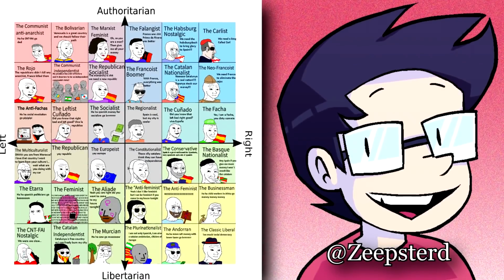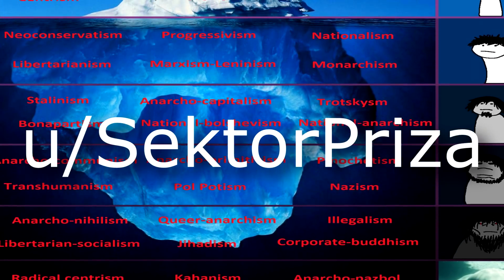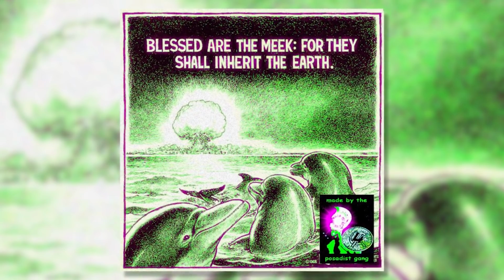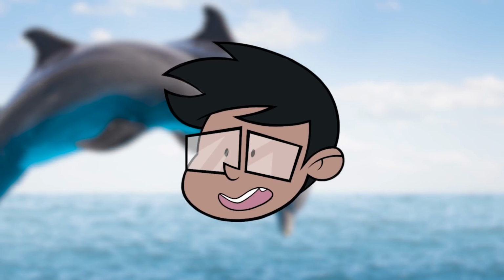The Ideology Iceberg Explained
The Ideology Iceberg Explained, from vanilla topics such as capitalism and libertarianism, to even weirder and more obscure ideas.

In dedication to bizarre ideologies listed on an iceberg chart.

Ideology iceberg explained